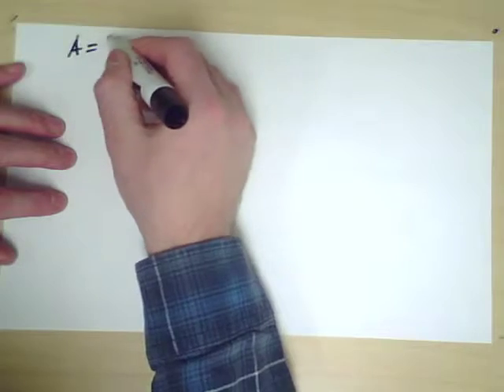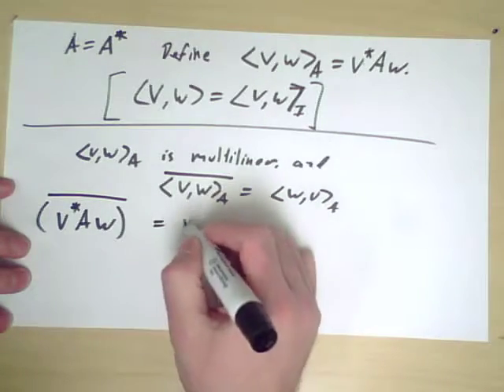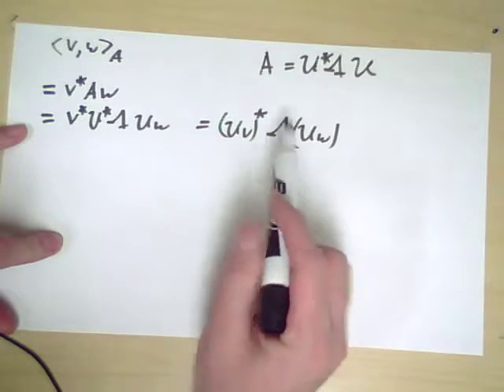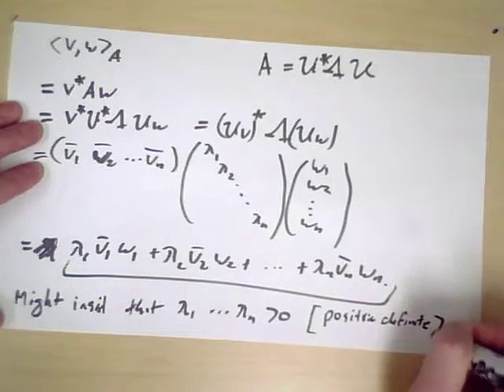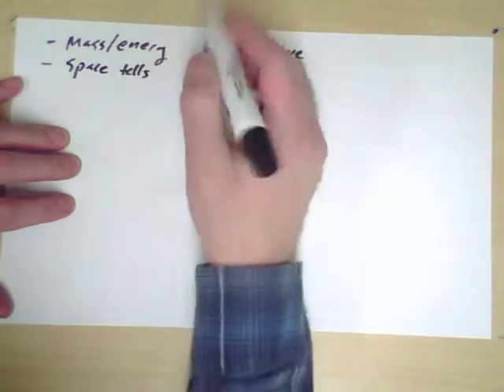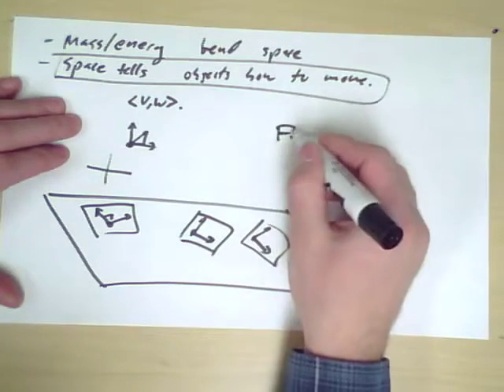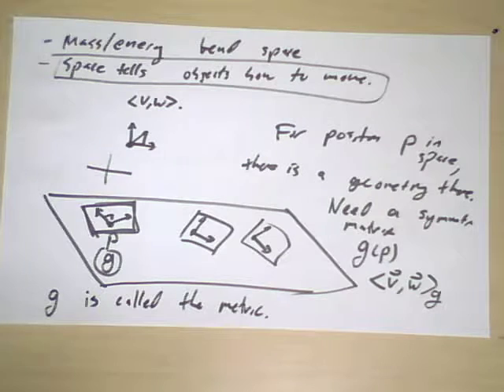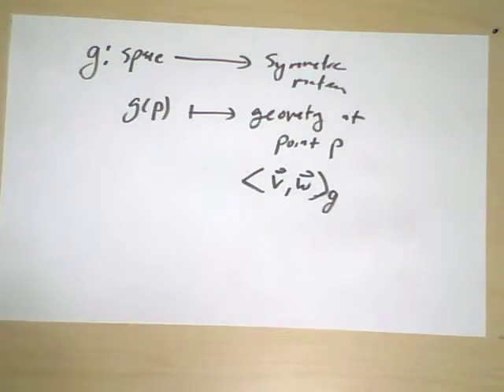Scientific Computing 11 -- Hermitian Metrics